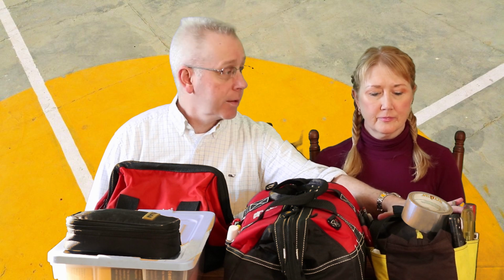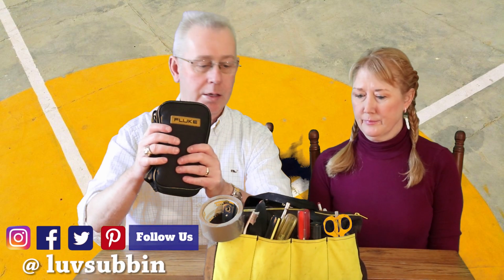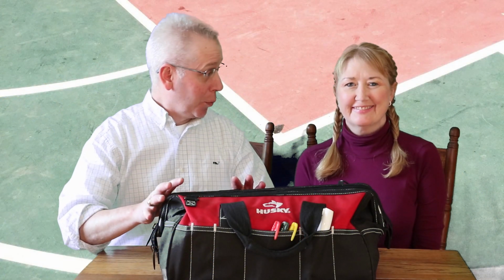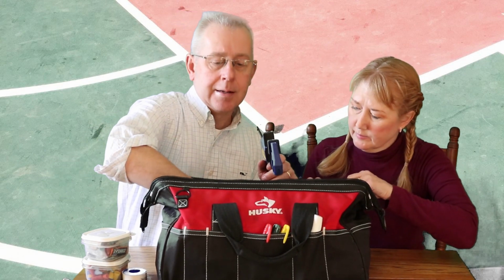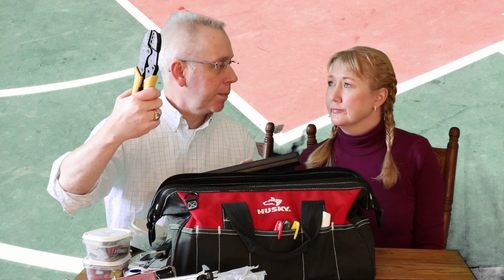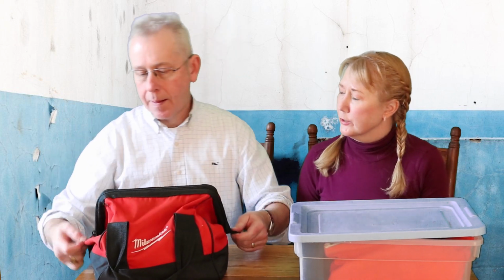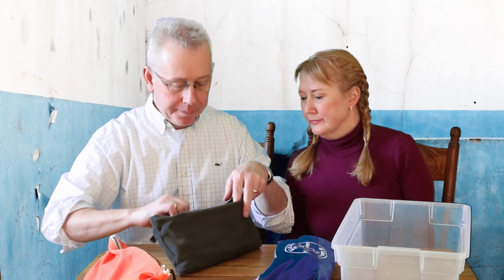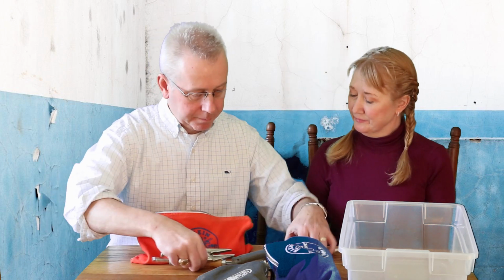Essential Tools for Your RV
In Episode 117 of Luv Subbin, we show you three tool kits for our RV.  We'll go over the tools that we have and how we organize them.

Luv Subbin Main Theme:              "Dreamcatcher 4" by Bjorn Skogsberg
1st Background:                             "To Clarity" by Airae
2nd Background:                            "Together We Can" by Airae

FEATURED IN THIS EPISODE:

Klein Canvas Tool Bags
Husky Tool Bag
Fluke Multimeter
Offset Screwdriver
4 Piece Picks
Gas Sniffer
Offset Wrench (Basin Wrench)
Reference Guide
Irwin Clamp
Drain Cleaning Tool
Gorilla 2 Sided Sticky Tape
Electrician's 25' Fish Tape
Battery Hydrometer
Battery Terminal Brush

GEAR USED TO CREATE THIS EPISODE:

Camera:                                          Canon EOS M6
                                                         iPhone X and iPhone 8
Camera Microphone:                    Comica CVM-V30 LITE
Microphone Muffasaurus:           Comica CVM-MF2 Professional Windscreen Muff
Lower Microphone Bracket:        PT-5 Camera Bracket
Voiceover Microphone:                Fifine Metal Condenser USB Mic
Voiceover Mic Filter:                     Aokeo Professional Mic Pop Filter
Lighting:                                         Viltrox VL-162T Professional LED Light
Bendy Tripod:                                Joby Gorillapod 1K Compact Tripod
Big Tripod:                                      Amazon Basics Tripod
Green Screen:                                4 yards of green fabric from Walmart

United States Post Office:
Luv Subbin